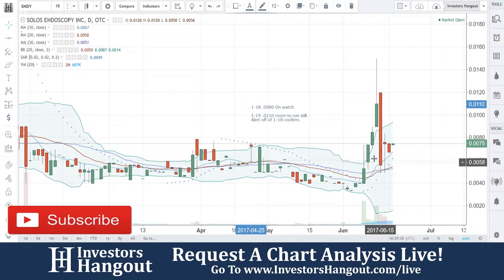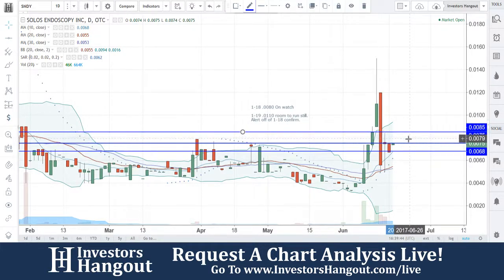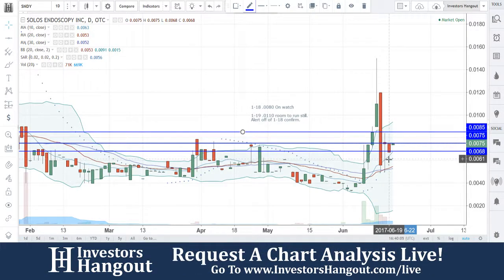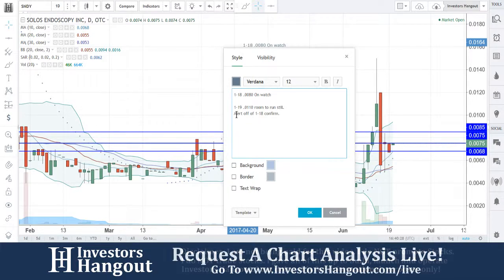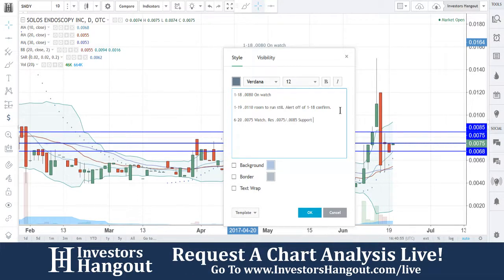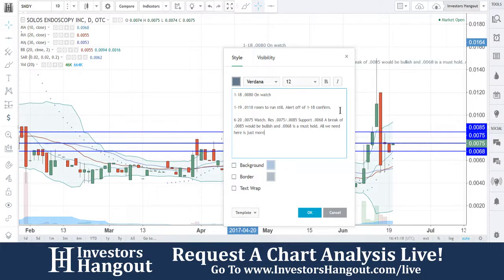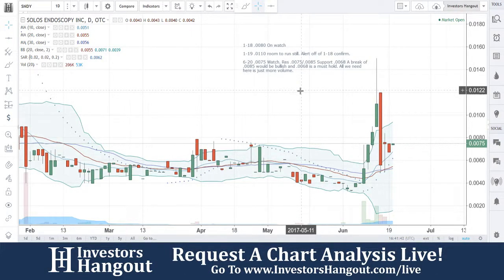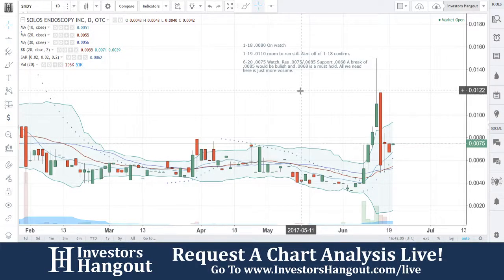SNDY Stock Live Analysis 06-20-2017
SNDY Stock Message Board & Analysis (Solos Endoscopy Inc.) explained as of 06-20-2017. $SNDY stock chart analysis along with the current stock price, filings, financials, news and a brief description of the company.